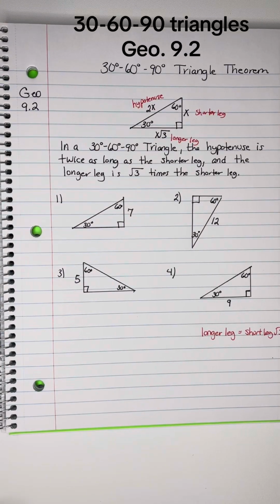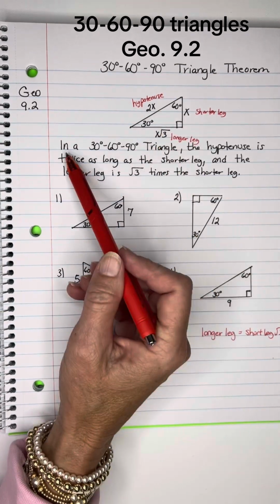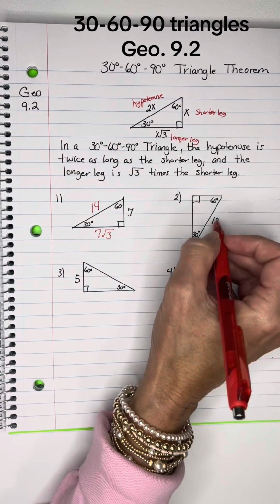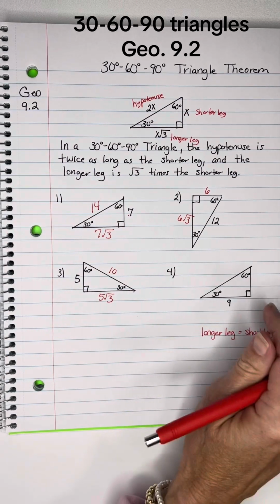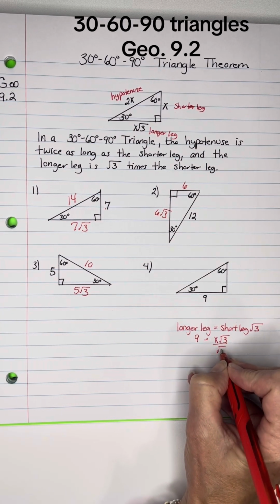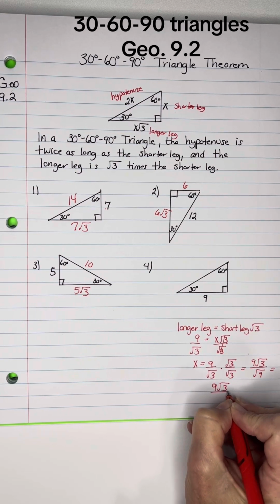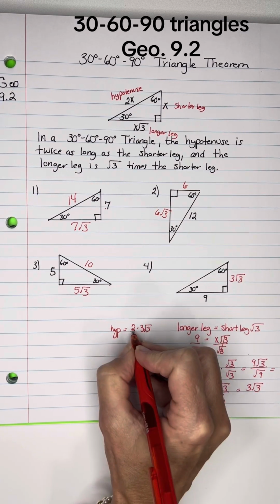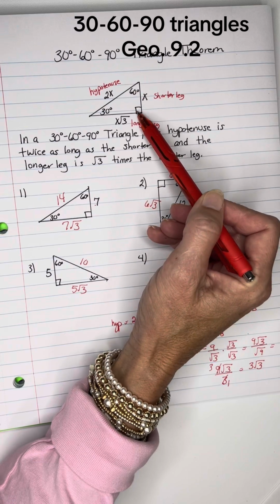Geo. 9.2 30-60-90 right triangle specialrighttriangles #306090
Geo. 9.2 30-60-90 triangle  Find the missing sides.